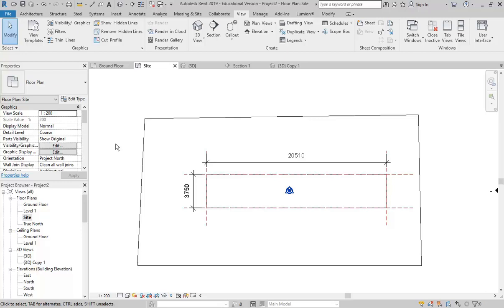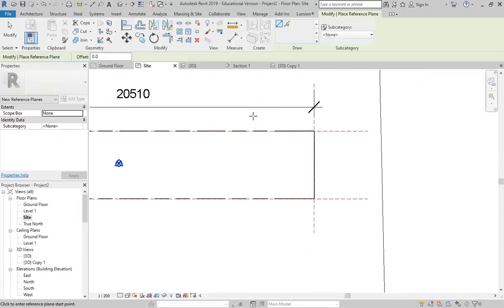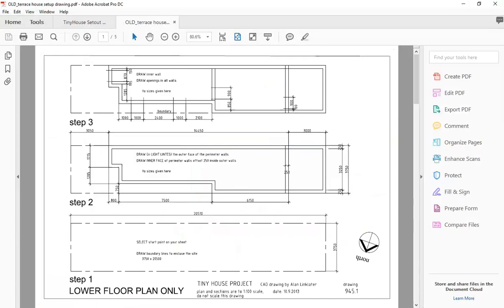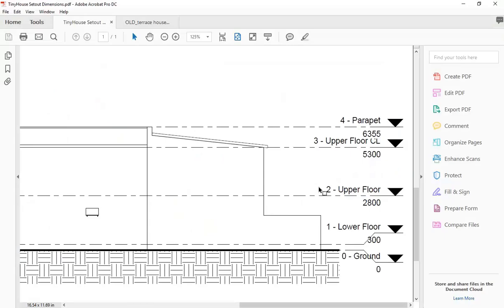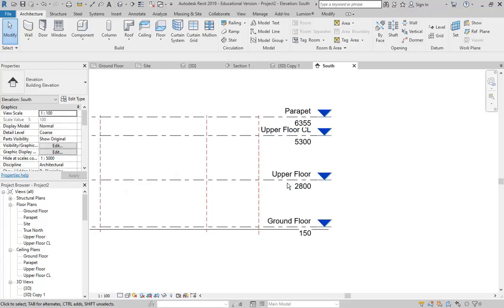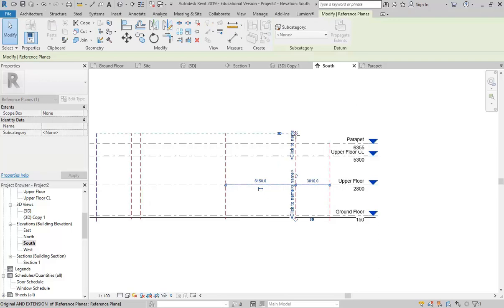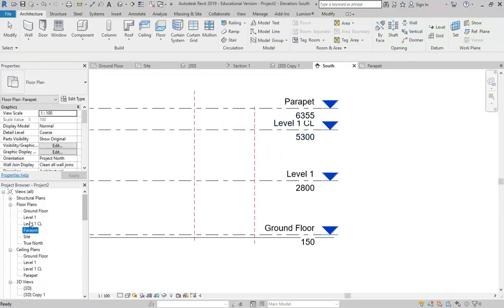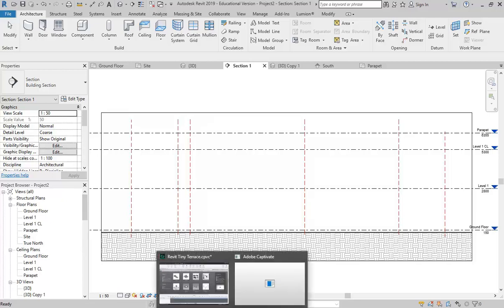Revit Tiny Terrace 02 Establishing Constraints